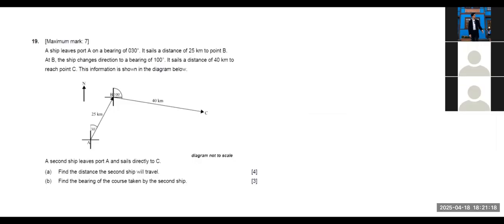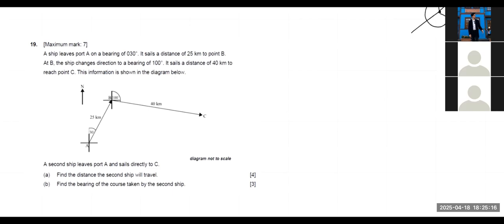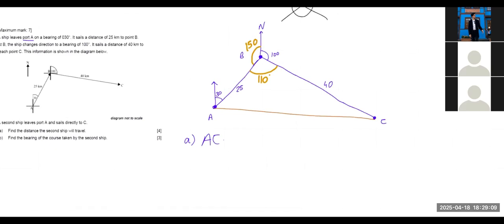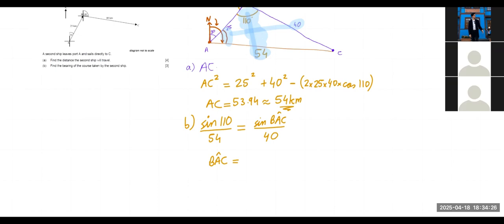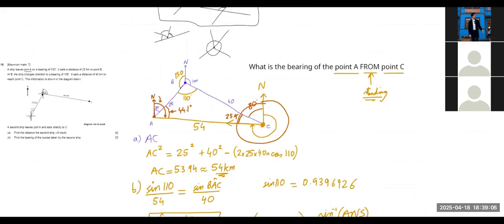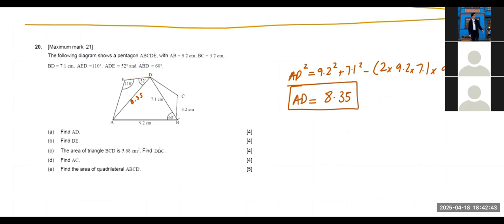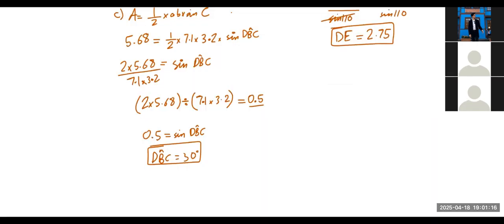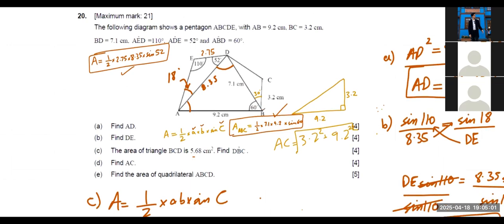AI SL - Bearing and other trig questions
AI SL Questions